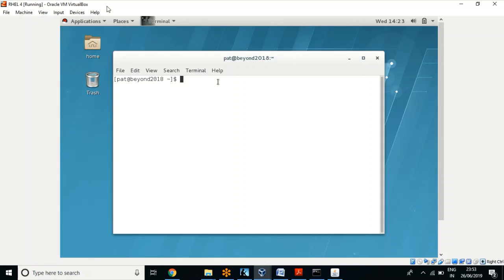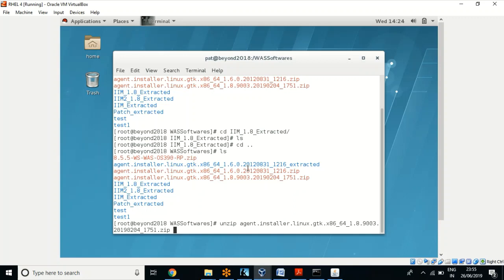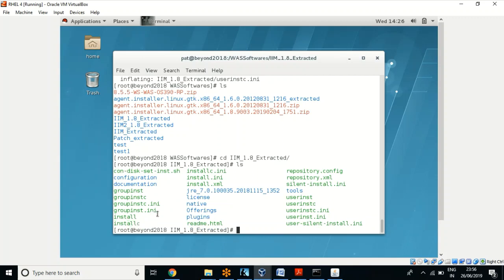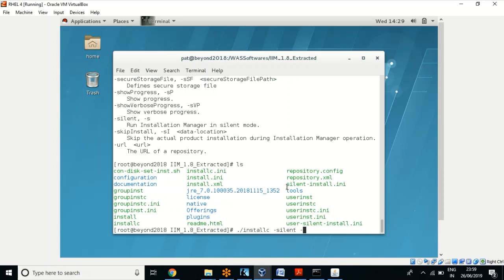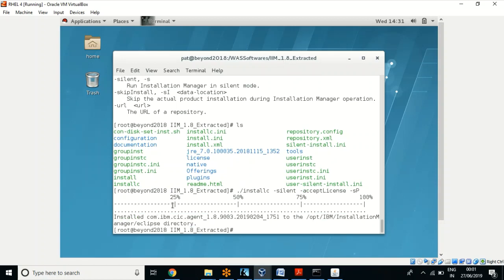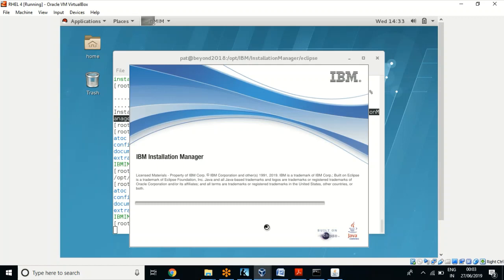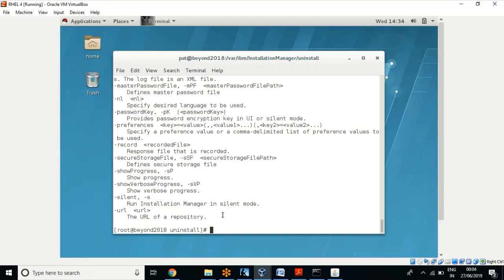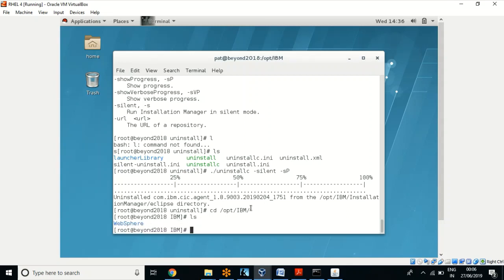Silent Installation and Uninstallation of IBM Installation Manager on Linux - Session 3.1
I have showed how to install and uninstall IBM Installation Manager through silent method, silent method means to install through command mode.

You can check the below link to see how to install IBM installation manager through GUI on Linux :

You can check the below link to see how to install WebSphere Application Server on Linux with GUI :